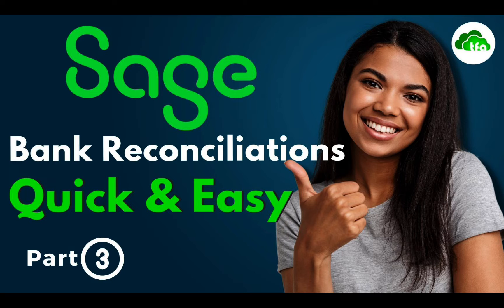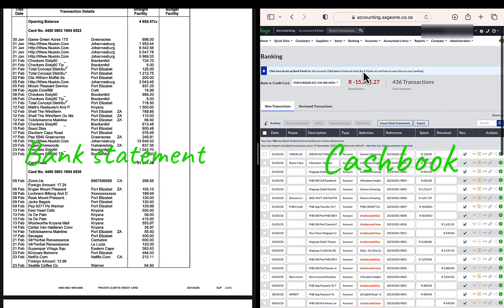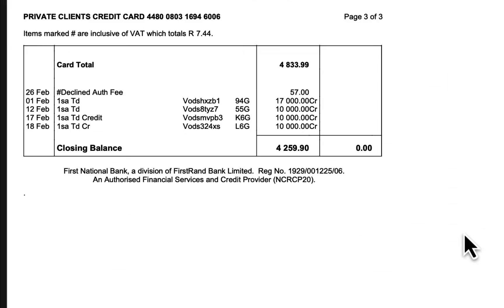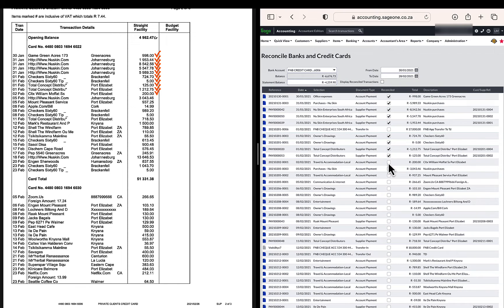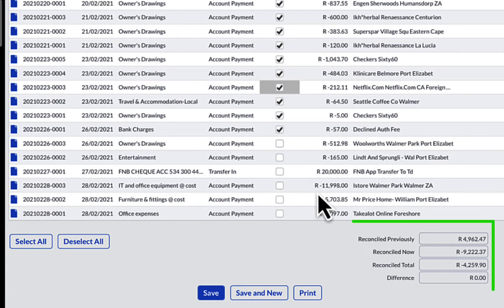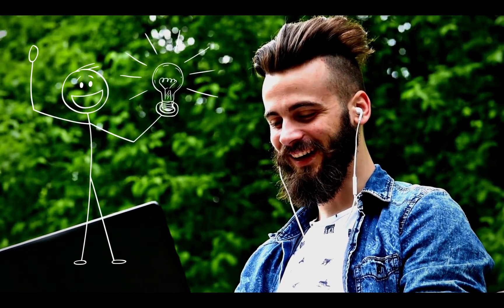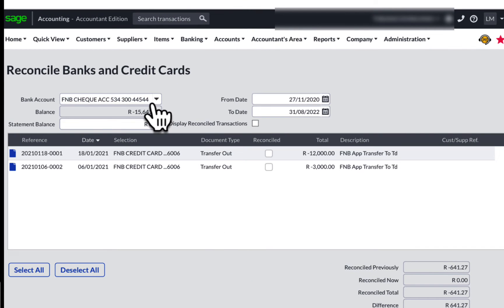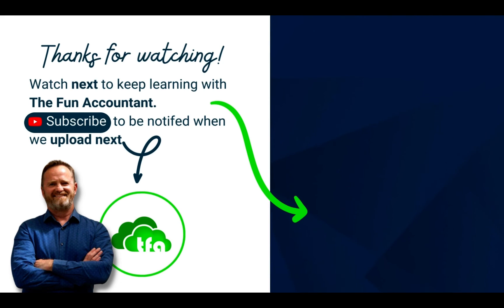Quick and easy bank reconciliation on Sage Accounting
Watch me perform a quick and easy full digital bank reconciliation on Sage Accounting.

Is this the fastest and least complicated method of doing a bank reconciliation?

You can follow along with me and compare my bank reconciliation methods to yours. As well as to use this video as a comparison to measure Sage Accounting’s bank reconciliations with other accounting software available.

Chapters:
0:00 Introduction.
1:36 Navigate to Sage Bank Reconciliations.
2:06 Complete the data fields for the bank reconciliation.
3:18 Comparing transaction-by-transaction from the bank statement to the cashbook.
5:18 The bank reconciliation report
6:54 Troubleshoot common mistakes during the bank reconciliation process.